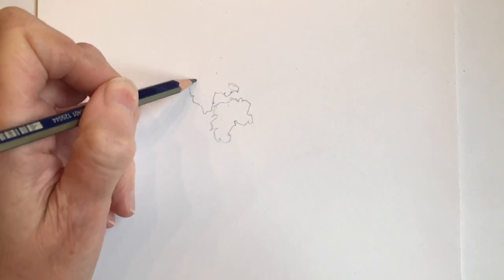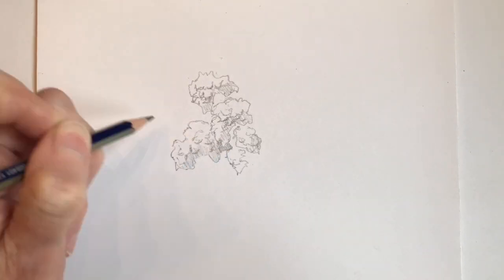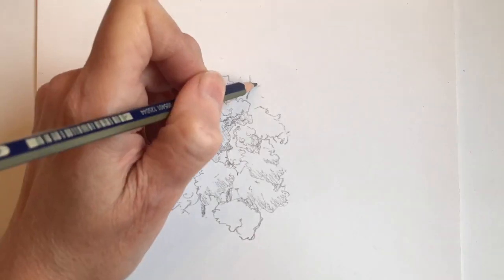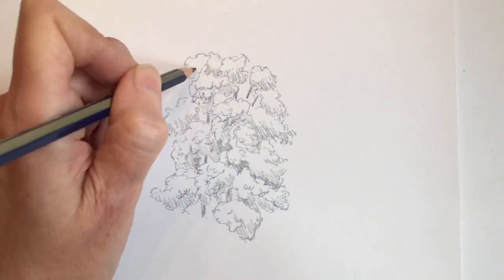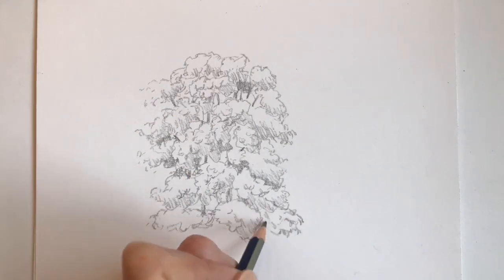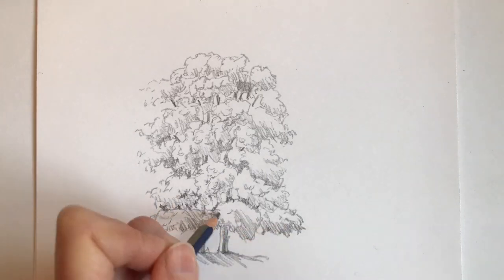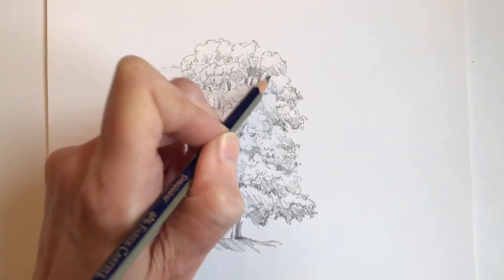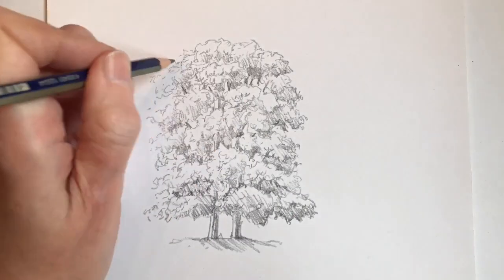Simple Drawing of a Tree using Pencil with Line and Tone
A short time lapse film describing how to draw a tree using line and tone.